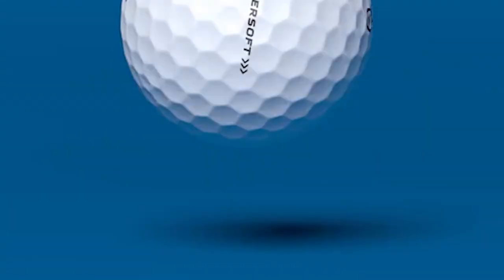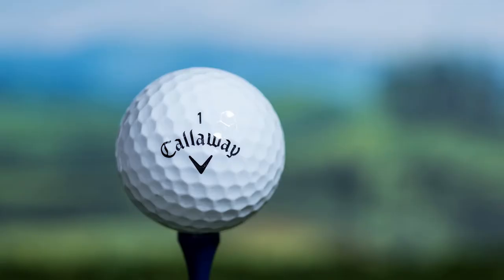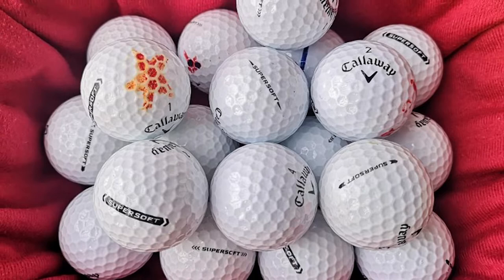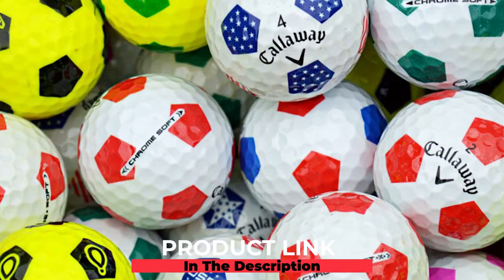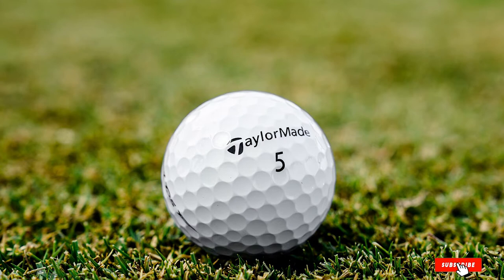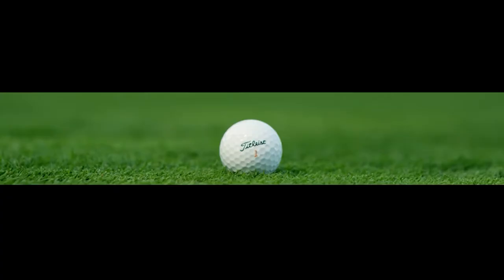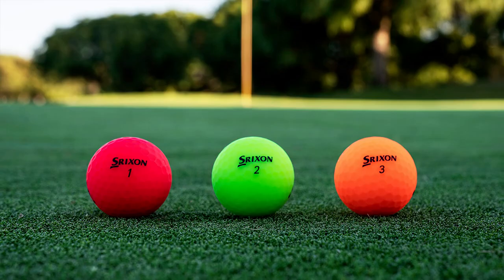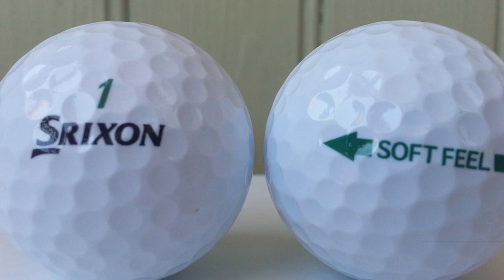Best Golf Balls For Slow Swing Speeds in 2024 (Top 10 Picks)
Links to the Top 10 Best Slow Swing Speed Golf Balls we listed in today's Golf Balls For Slow Swing Speed Review video & Buying Guide:

1 . Callaway Supersoft Golf Balls
2 . Titleist Pro V1 Golf Balls
3 . Callaway Golf Superhot Bold Matte Golf Balls
4 . Titleist DT TruSoft Golf Balls
5 . Callaway Golf Chrome Soft Truvis Golf Balls
6 . TaylorMade TP5X Prior Generation Golf Balls
7 . Nitro Maximum Distance Golf Ball
8 . Titleist Velocity Golf Balls
9 . Titleist Tour Soft Golf Balls
10 . Srixon Soft Feel

In this video, we have gathered the Golf Balls For Slow Swing Speed on the market in 2024. With all types of consumers in mind, we made this list through extensive research, pricing, quality, durability, brand reputation, and various other factors.